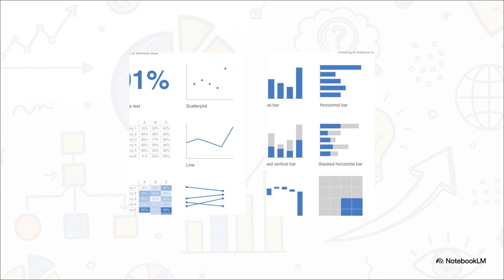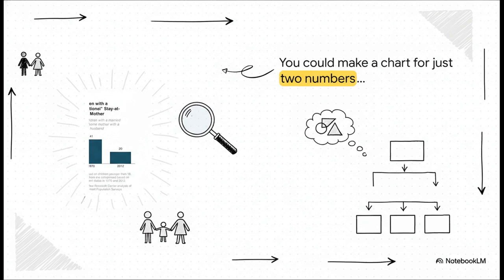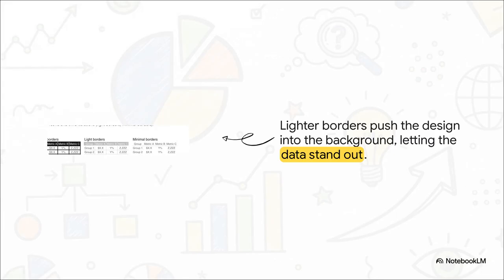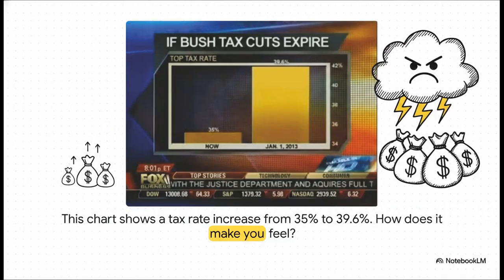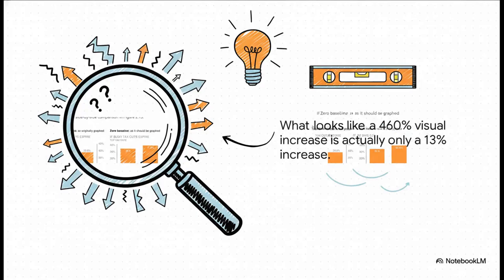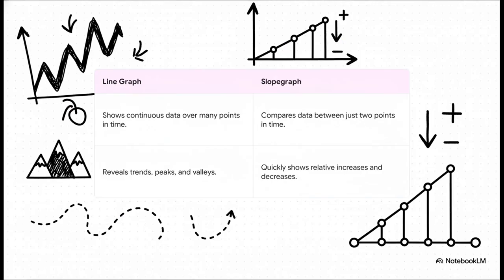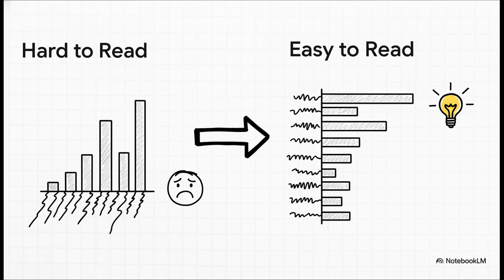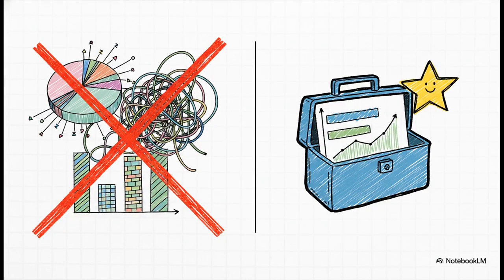Mapping Data to Meaning